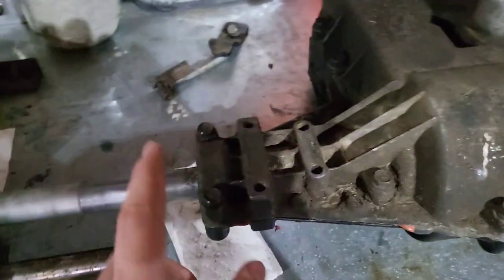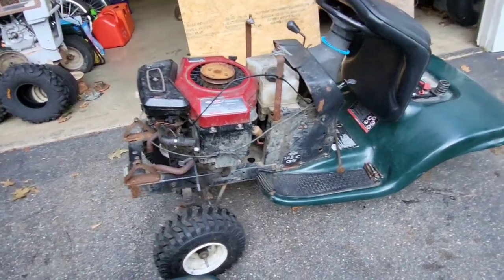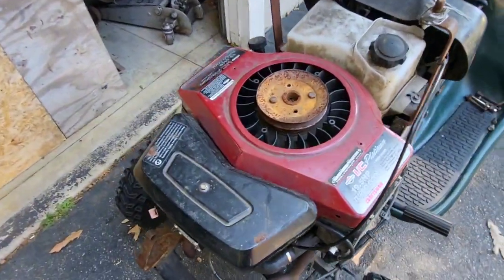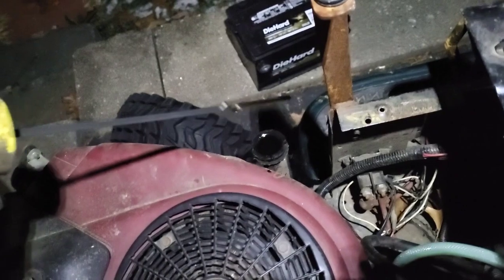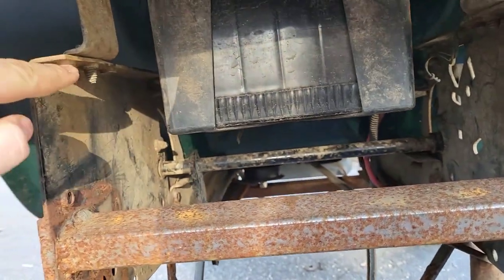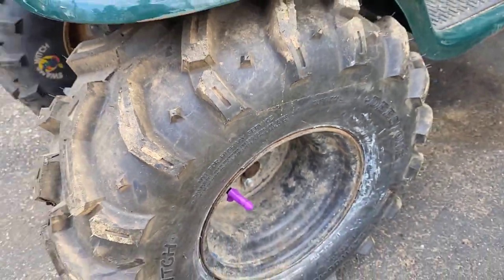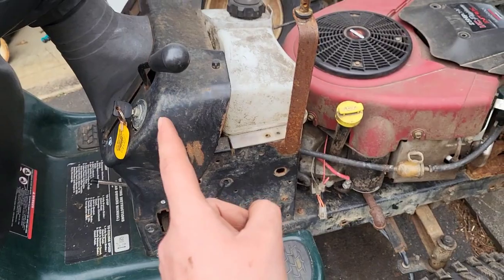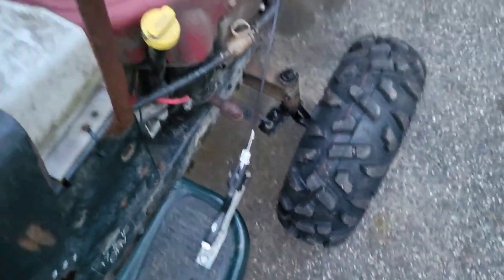Craftsman Crusher re-re-build #3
in this video we wrap up Crushers 2nd rebuild! we finally finish the motor swap and strengthen the frame a lot, i know its kinda long but it's definitely a good one i hope you all enjoy!